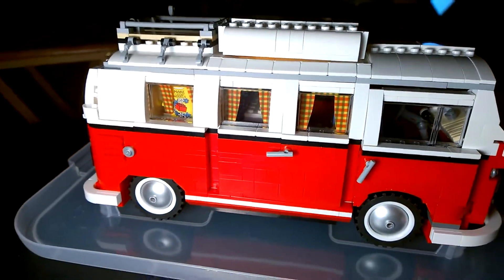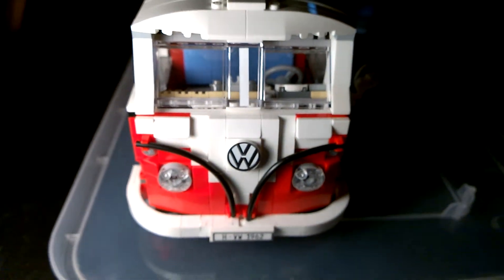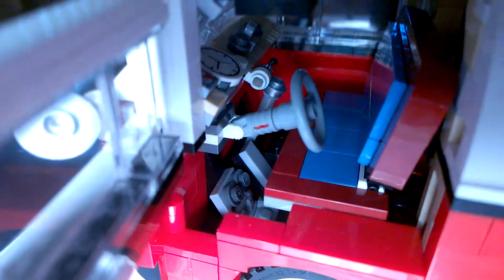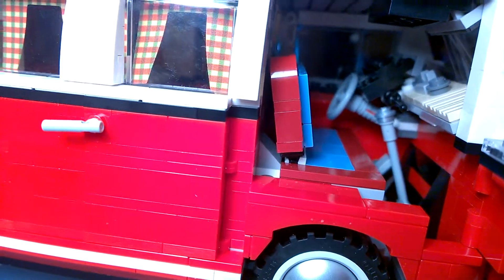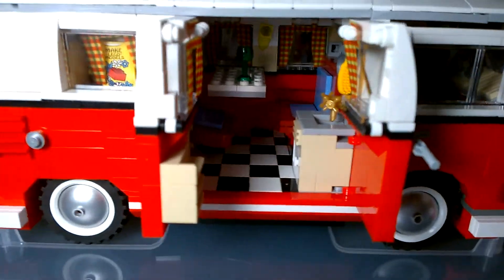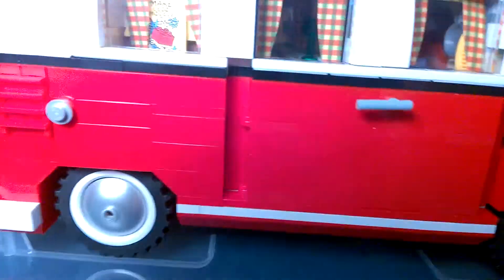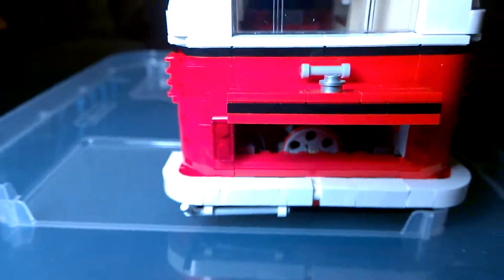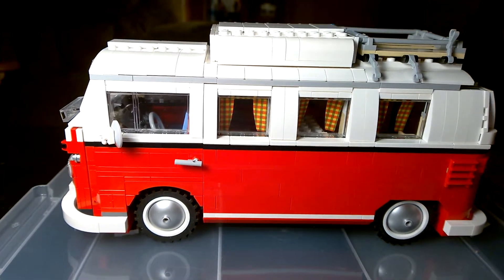My Point Of Vue: Lego Volkswagen Van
On June 23, 2014 I finished building, for the second time, a Lego Creator Expert model of a classic piece of American automotive history. This video is a tour of the model and it's details.